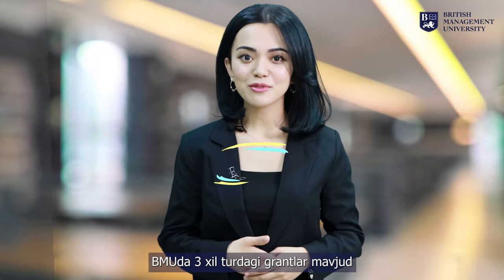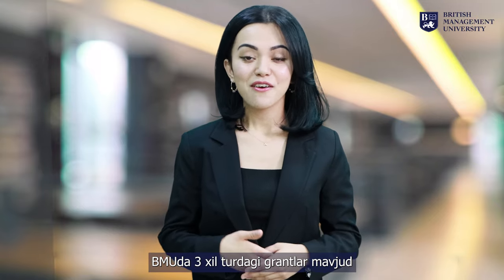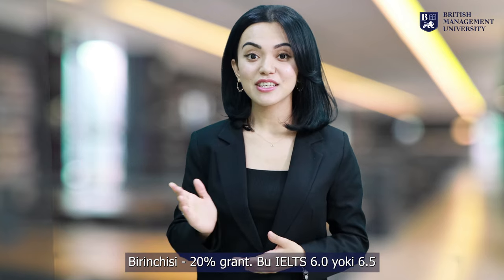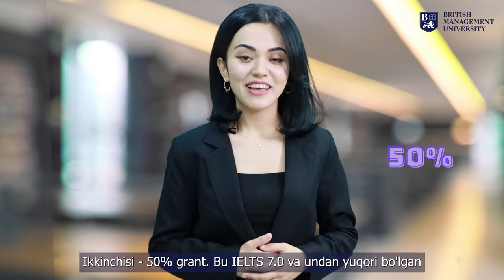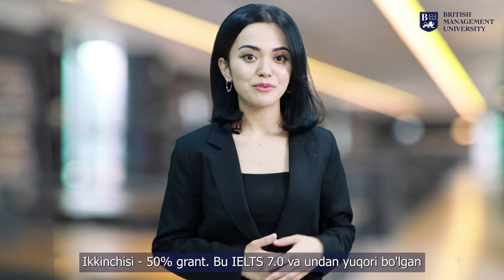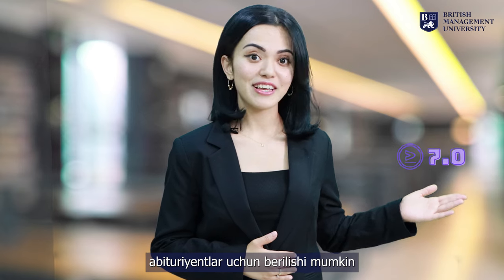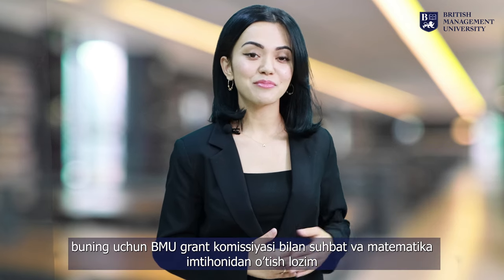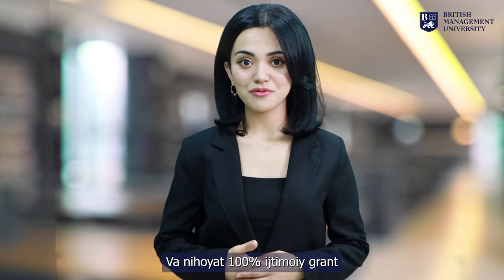BMU | GRANTS AVAILABLE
Dears, reminding about grants available at British Management University.

Academic grants covering 20% of tuition fees will be awarded to applicants who
- Have IELTS of 6.0 or higher;
- Pass an interview with one of our English teachers;
- Are approved by the Grant Selection Committee.

Academic grants covering 50% of tuition fees will be awarded to applicants who
- Have IELTS of 7.0 or higher;
- Have a high score on BMU Maths Exam  15/20 or higher;

University grants covering 100% of tuition fees will be awarded to outstanding applicants from low-income families. The applicants must provide all relevant documents and pass an interview with the Grant and Scholarship Committee.